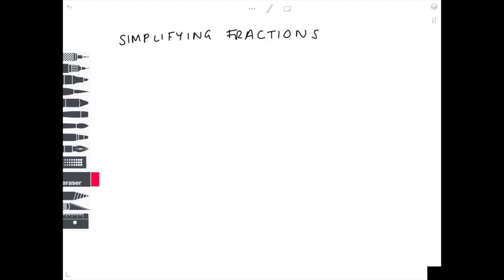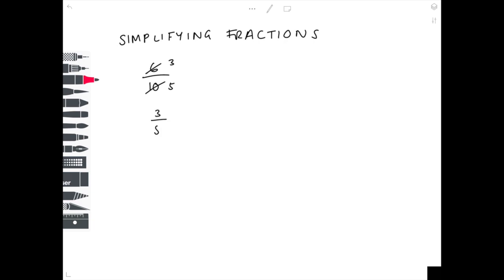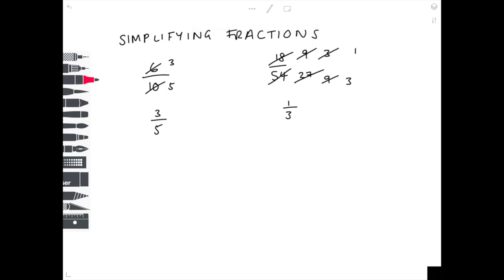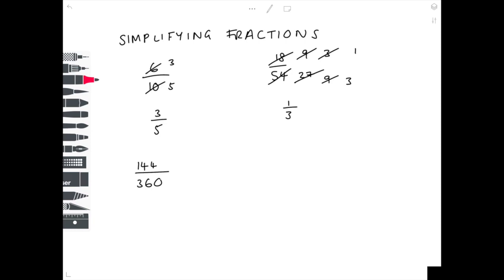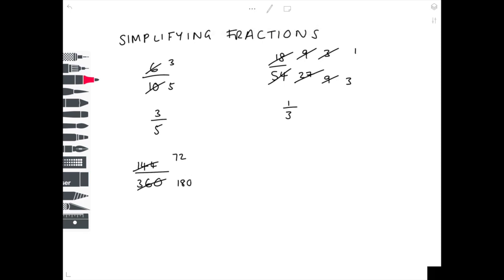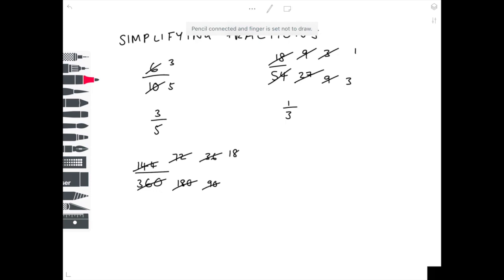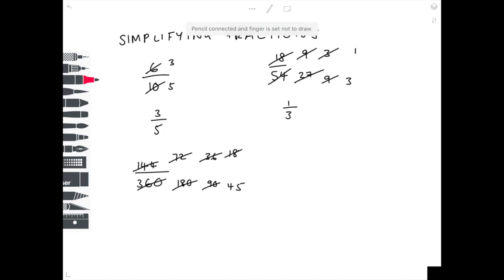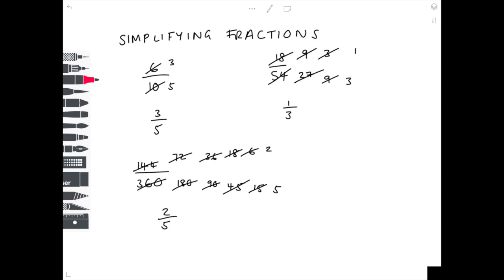Simplifying Fractions | GCSE & IGCSE Maths | AQA, Edexcel, CIE, OCR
Hazel shows you a foolproof method to quickly simplify fractions.